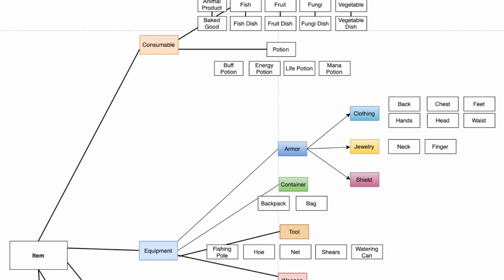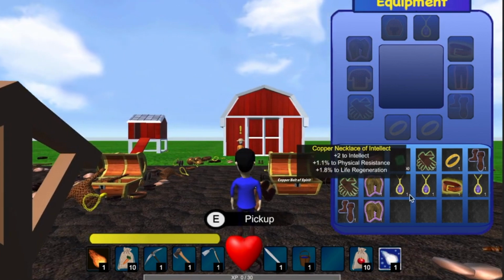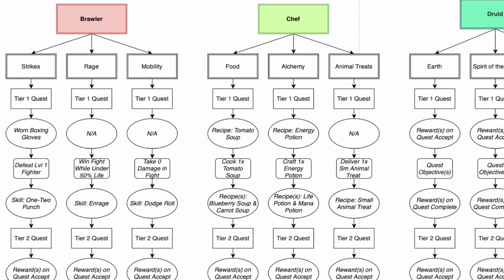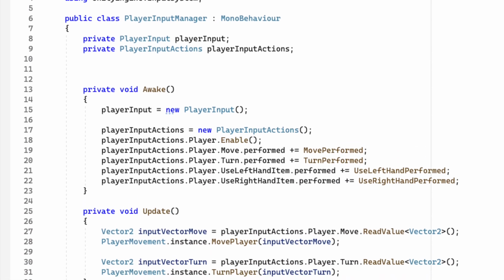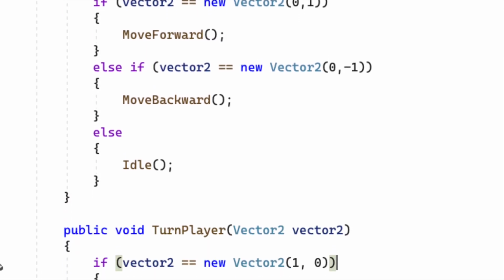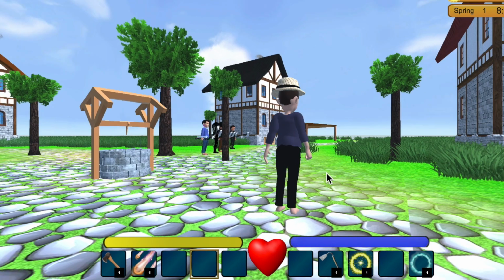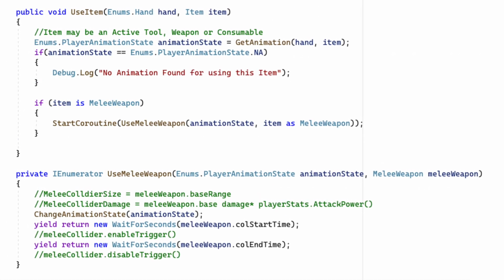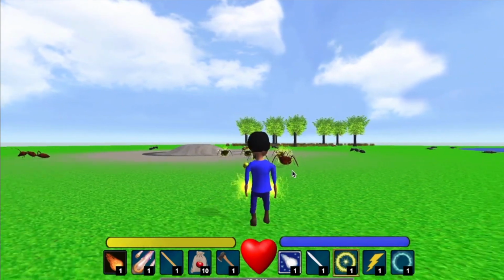Workflow is CRITICAL! - Devlog 205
What’s going on guys!? Throughout my Game Dev Journey I have created many different types of workflows to better plan my systems. Personally I have found Draw.io to be very helpful for this process.

Mapping out workflows have really helped me organize my thoughts in a systematic way. This has helped me tremendously in deriving from different classes.

For example, deriving from my scriptable object Item, I was able to categorize all types of Items I want in my Game. This is important as each subset of Items may have different variables.

Consumables may have a per use Life, Energy or Mana float variable. Equipment such as Armor may have Attribute enhancement variables such as + Strength or + Luck. While Equipment such as a Container (e.g. Backpack or Bag) would have a float variable of + inventory slots.

Early on in my learning I just added these variables directly to the base Class of Item. However, when dealing with hundreds of different variables I quickly learned why that would be a mistake.

I’ve also used this system to plan out NPC behavior trees. In my game I want NPCs (Humans & Animals) to react differently to the player depending on factors such as Relationship/Heart Level and Temperament/Morality. This will be especially important for my Taming system to allow different challenges depending on the type of animal the player is attempting to Tame. A rabbit may flee, while a Wolf may attack. Players may choose to tame animals on their own or could be asked to as a quest from one of the NPCs.

Using this process for quest workflow is also extremely helpful. I can see all information at a glance to ensure that there is proper risk/reward depending on the quest difficulty. The player should never feel like they completed a quest for nothing. Even if not an Item or gold reward, there should still be some kind of equal value delivered for their effort. Non Item reward examples may include the location of a buried treasure, permanent stat boost, a new skill, etc.

These are all workflows I’ve created over the last four years. This week I worked on planning my PlayerInput using the same type of process. Before this week I had separate scripts which allowed for Input separately such as MeleeCombat, SpellCombat, Fishing, etc. and I had those separate scripts added to each type of Weapon, Spell or Tool when equipped. While this did work it did not really allow for scalability down the road nor was it set up for anything other than PC.

The goal now is to have a PlayerInputManager that will accept Player Input from not only PC, but for Mobile & Consoles as well. For example, a player could press W, Joystick Up or Touchscreen Up and all would be accepted in the PlayerInputManager using Unity’s Input Actions System. In this case I set it up so MovePerformed would be called in the PlayerInputManager. This would then call PlayerMovement.MovePlayer() accepting a Vector2 of either (0,1) or (0,-1), essentially move forward or back.

I also plan to use this system for other Input such as UI Menus, PlayerInteraction & ActionBar navigation. UI may be an options menu, or the Inventory. PlayerInteraction  would trigger when opening/closing doors, picking up items, reading signs, speaking with NPCs, etc. ActionBar navigation would mean cycling through the player’s ActionBar when they want to equip different weapons, tools or consumables.

These all seem to be pretty straightforward, but I believe my biggest challenge will be handling UseLeftHand & UseRightHand. In most games with ActionBars such as Minecraft, Stardew, Harvest Moon, Time at Portia you cannot dual wield. This makes sense as the combat is very basic. However, I’ve always wanted to have more in-depth combat with more risk reward and much more player freedom when solving challenges.

For example, a player may want to go Sword & Shield as you play more safely when delving into an unknown or dangerous area. Or a different player may choose half magic and half melee, equipping a frost spell in the Left and a one-handed sword in the right. Or some may like a build wielding a great sword with high damage but slower attack speed or even a class cannon dual wield fire magic. Low defense, but can deal massive damage.

I can do an entire video of all other benefits of allowing dual wield, but the point is I want it in my game. To achieve this I plan to allow separate Input Controls for LeftHand and RightHand as is done in Skyrim.  Depending on the Item equipped my system will determine all required information based on the Item used.